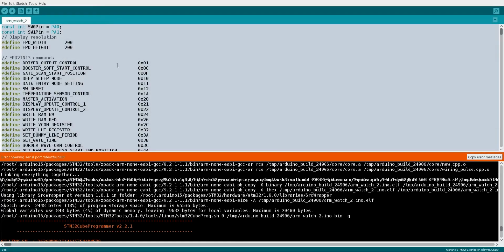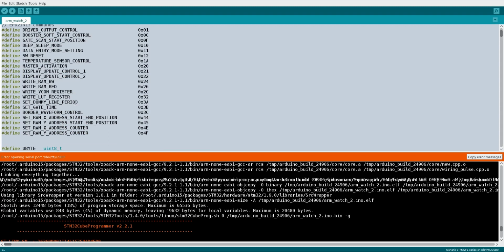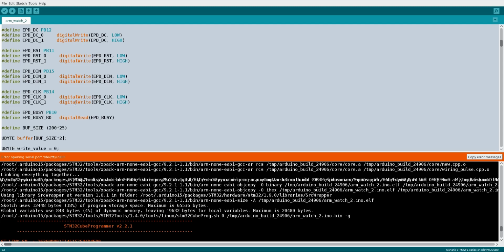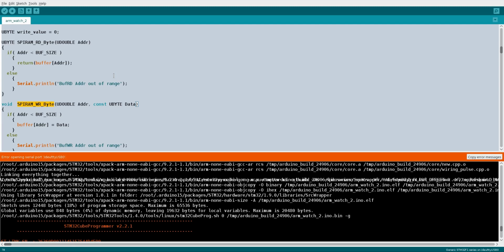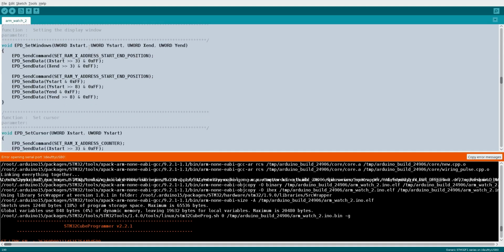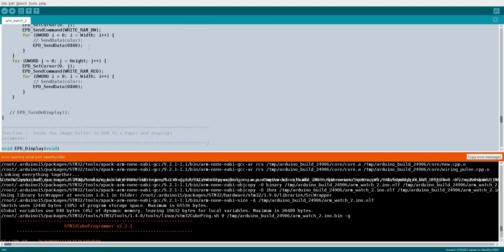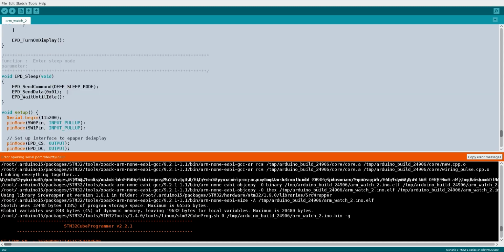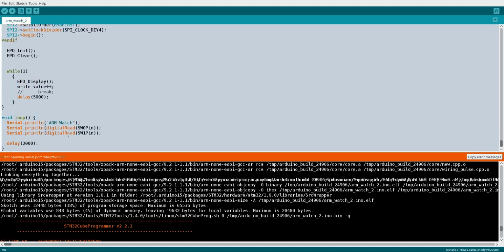Epaper Arm Watch Part 4:The Sketch So Far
A run through the sketch in its current state.